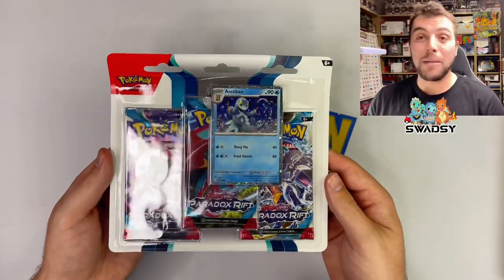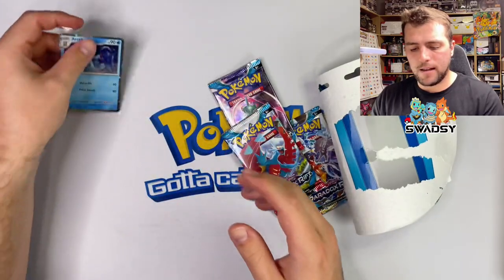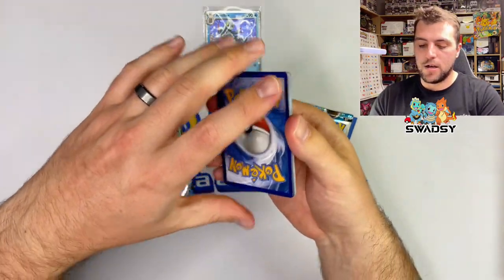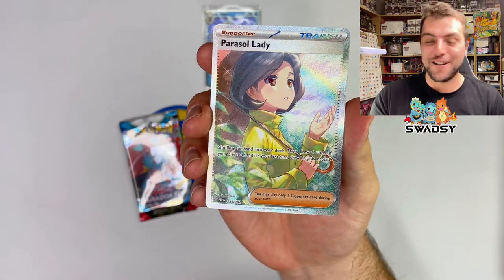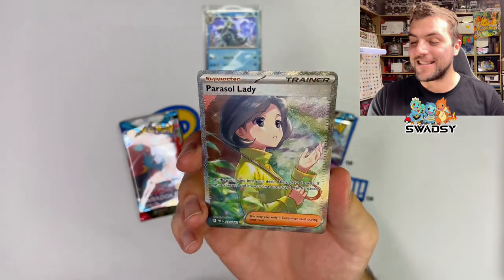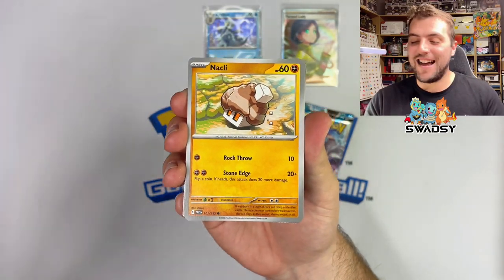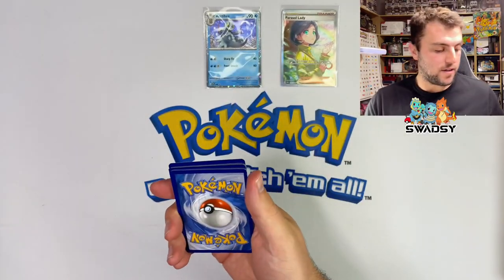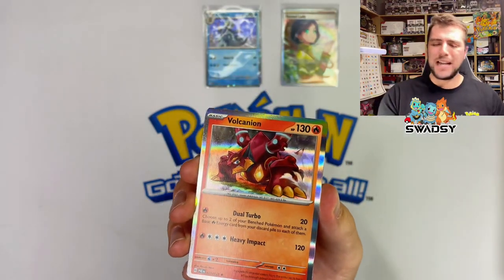Pokémon’s NEWEST 3 Pack Blister! Paradox Rift Opening!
***SHARE-Swadsy_yt for $10 off your order***

Pokemon • Paradox Rift • Pokemon TCG • 2023 • Pokémon • Sylveon • Eevee • V Tins  • Cyber Monday • EXTRAVAGANZA • Evolving Skies • Fusion Strike • Brilliant Stars